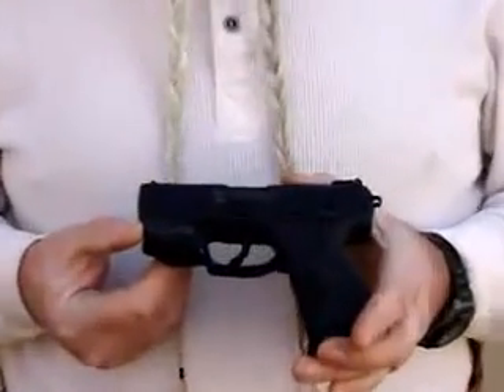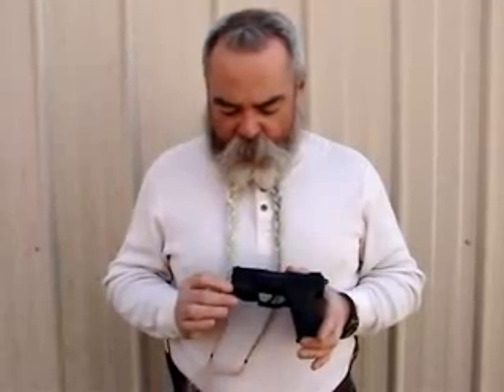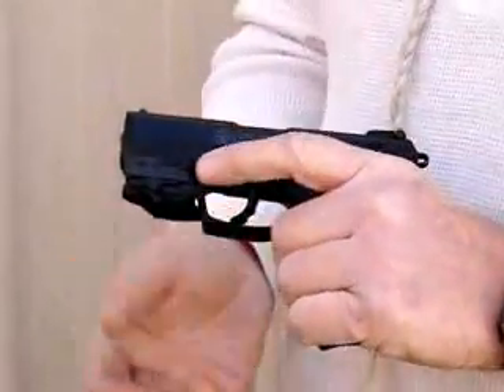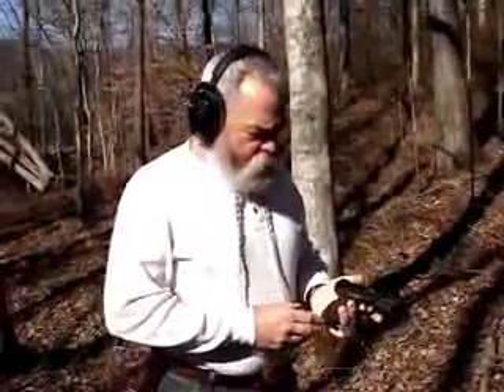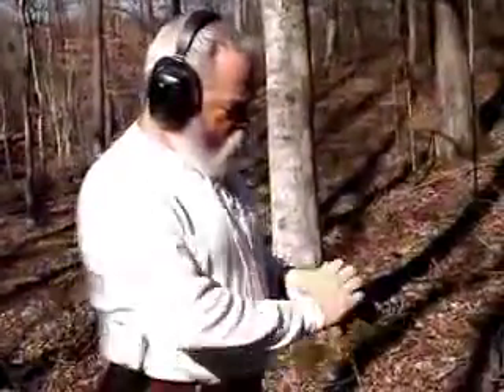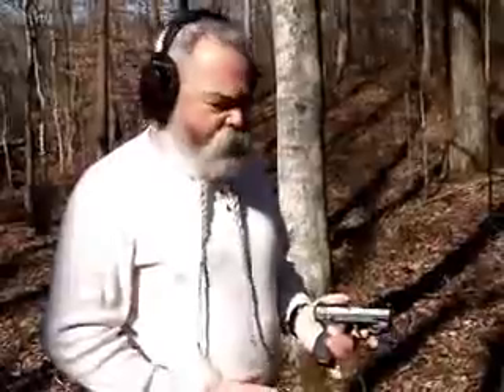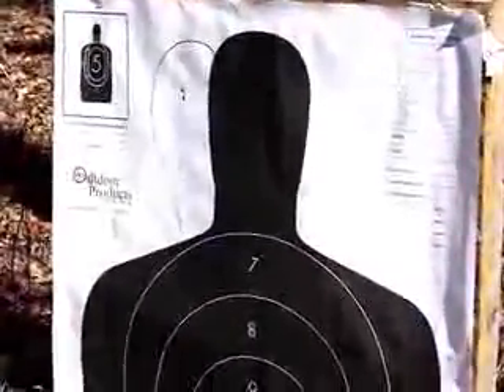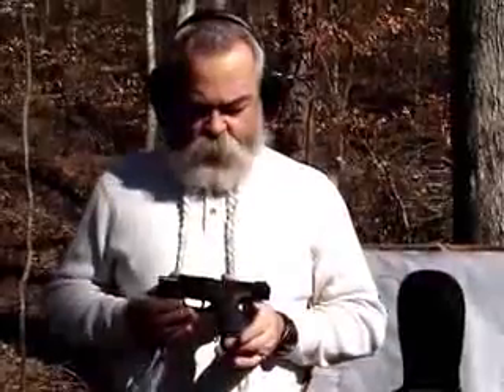Disclaimer Email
Jeff Quinn (  ) tests the Crimson Trace "Rail Master" Universal Laser Sight for Rail-Equipped Firearms.
gunblast,crimson,trace,laser,universal